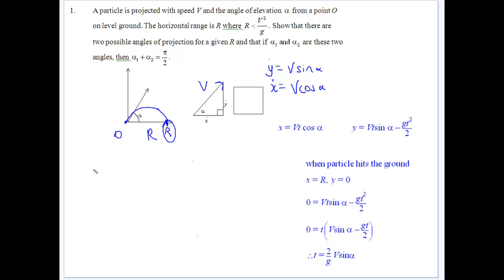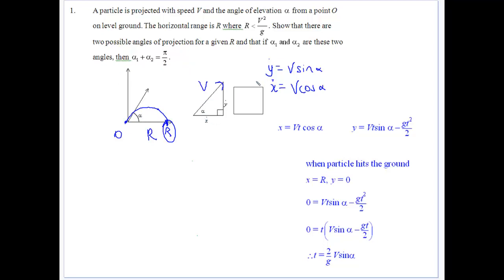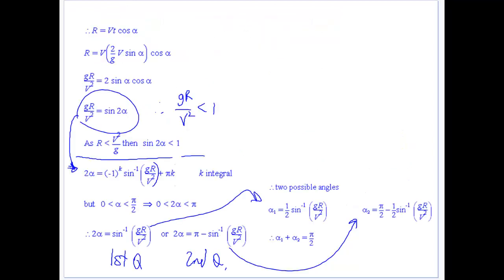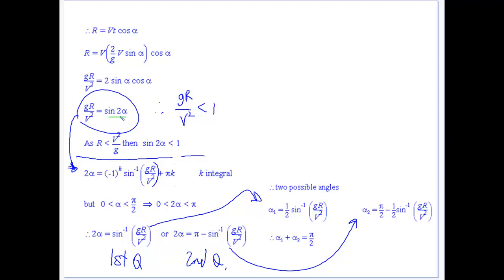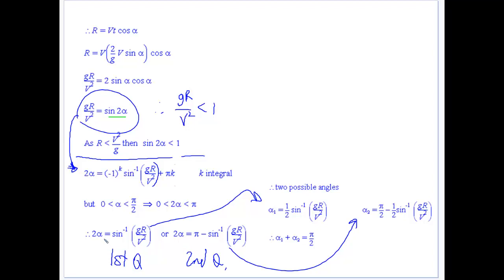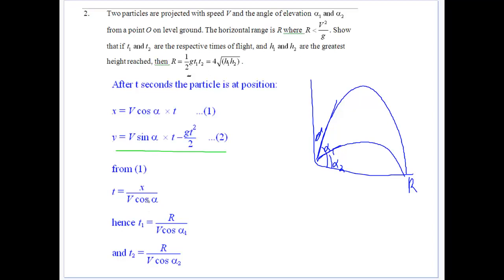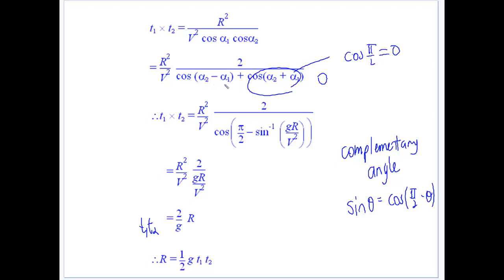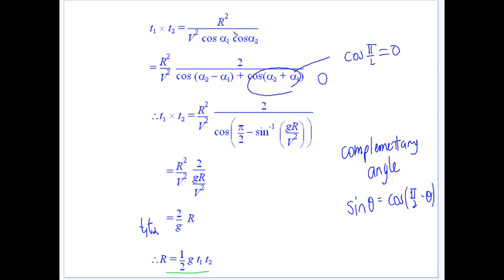Harder Projectile Motion 1